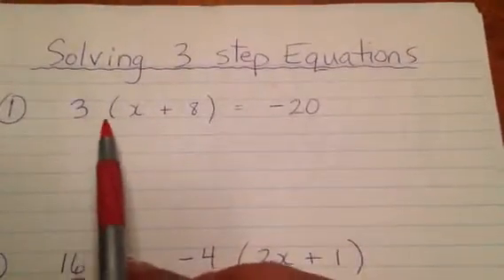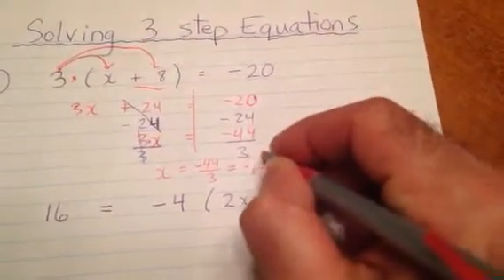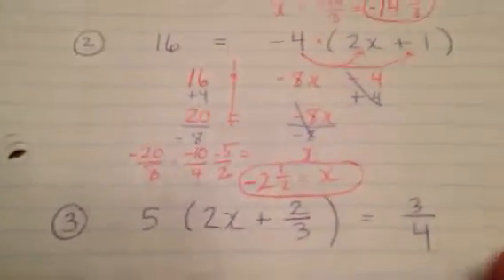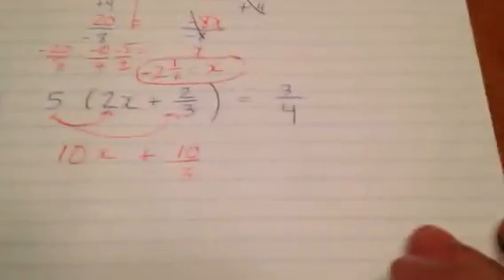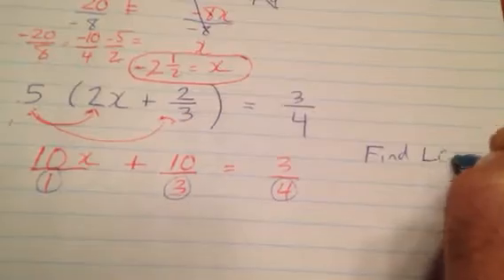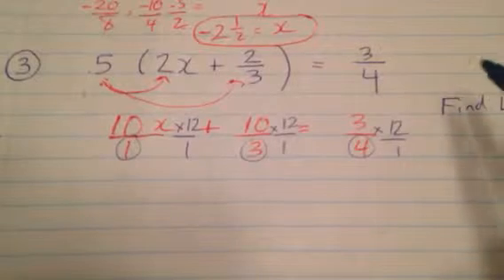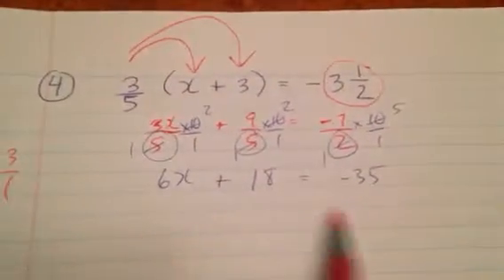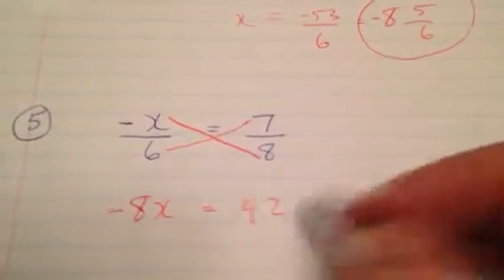Gr. 9 Math - Solving 3-Step Equations